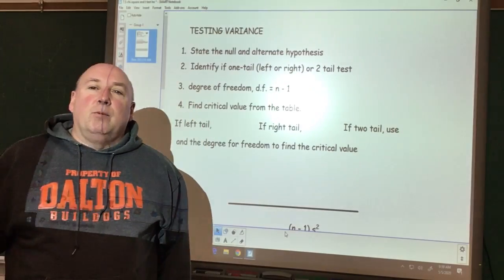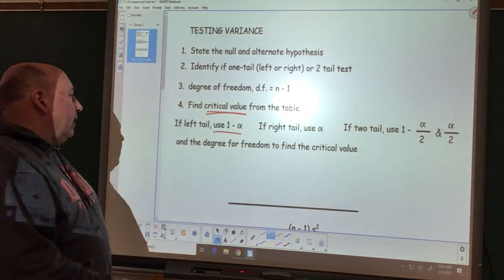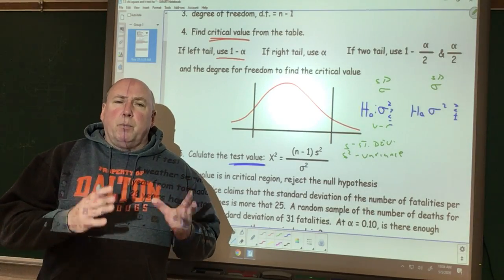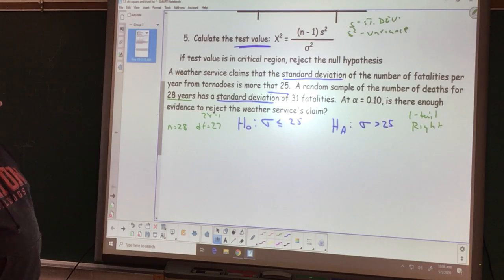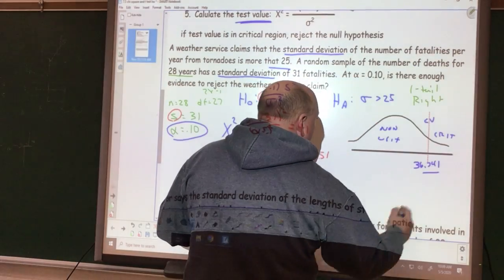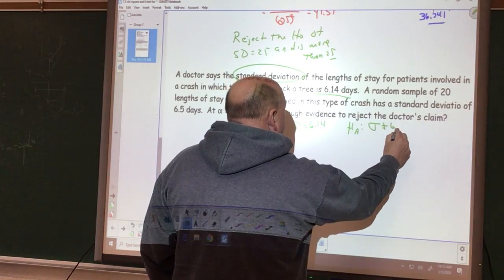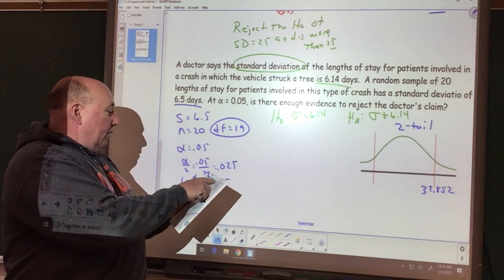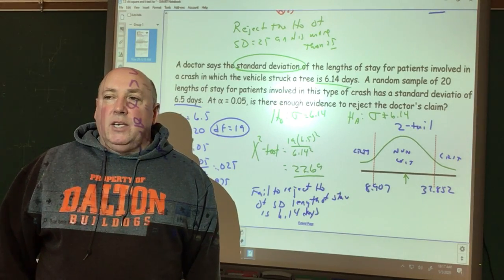stats notes 5 5 20 hypothesis testing standard deviation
hypothesis testing chi-squared